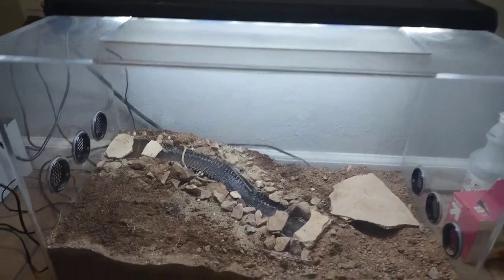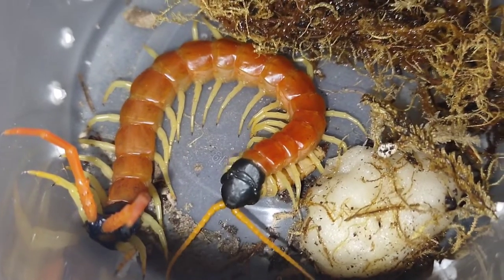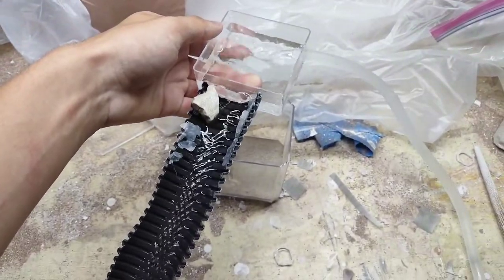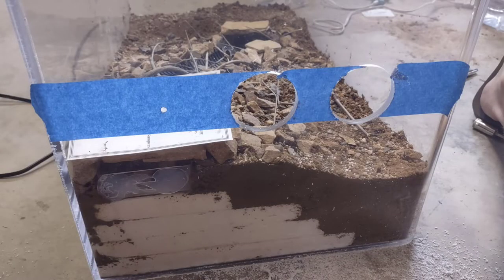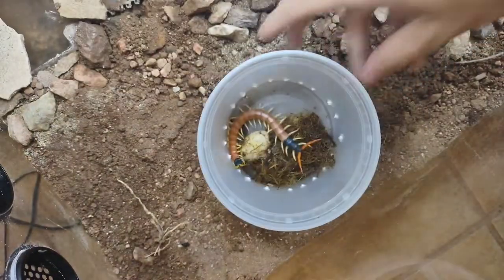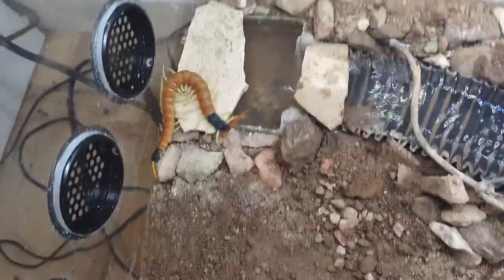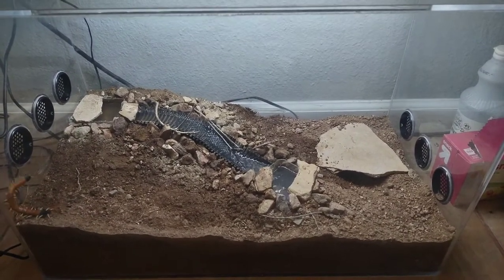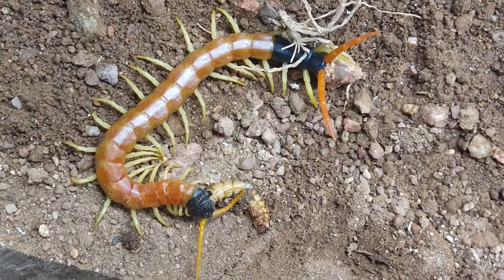How I made a semi-naturalistic setup for my Giant Desert Centipede (Scolopendra heros)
In this video, I repurpose a used 20 gallon tank into a semi-naturalistic enclosure for my Giant Desert Centipede!